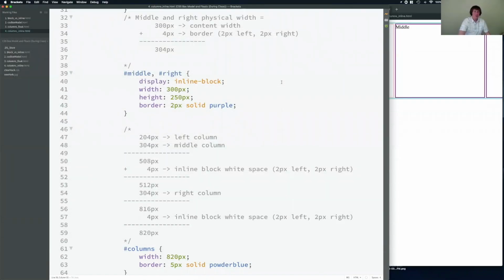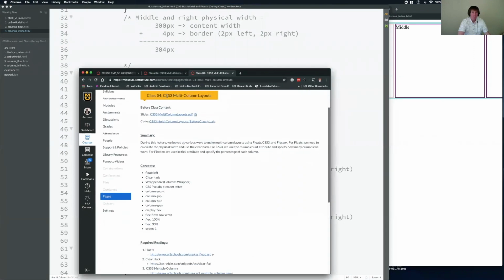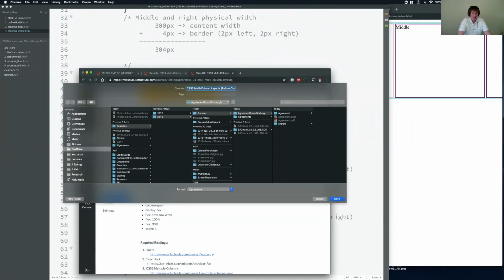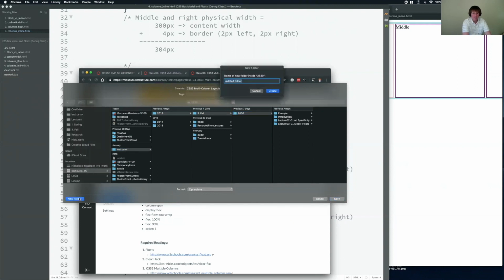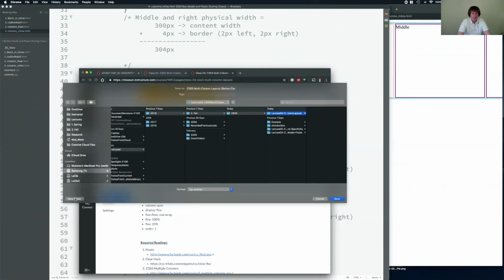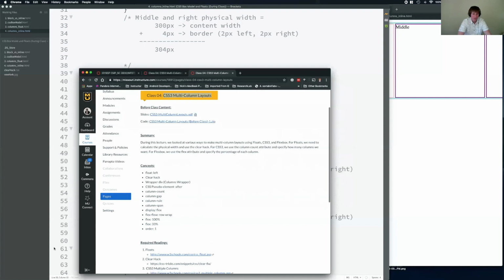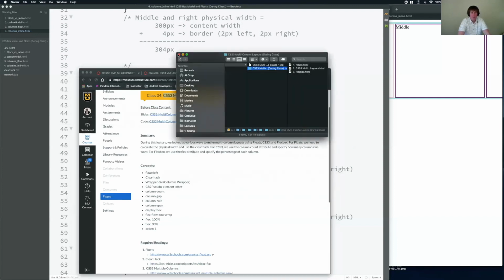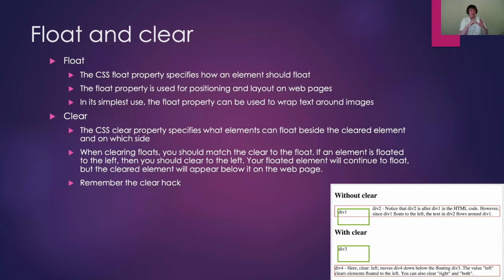Reviewing CSS Floats and Clear Hack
Lecture 4 Section 1 Video 1